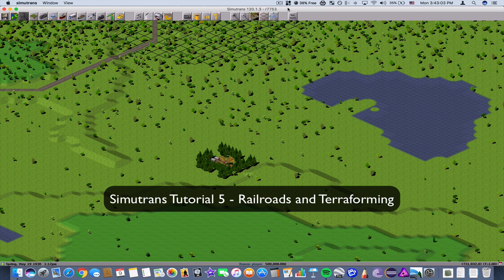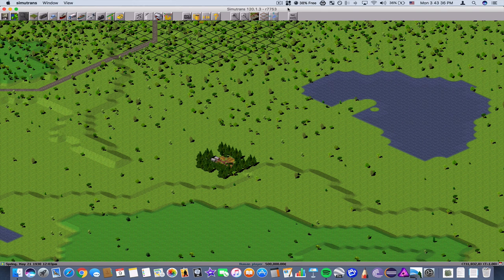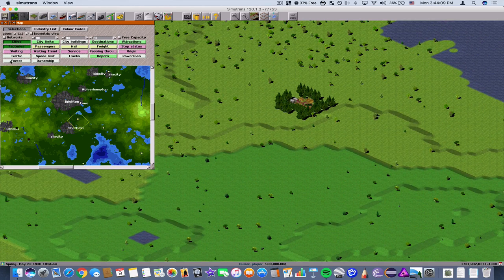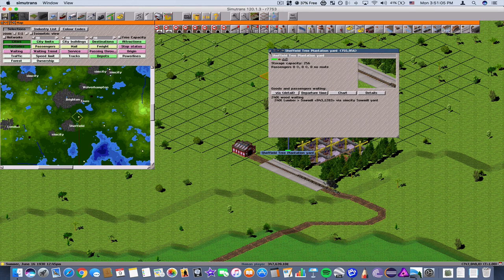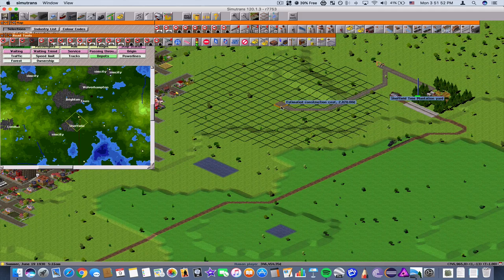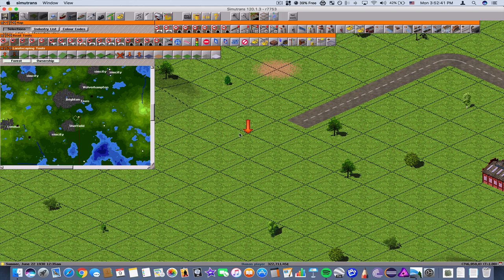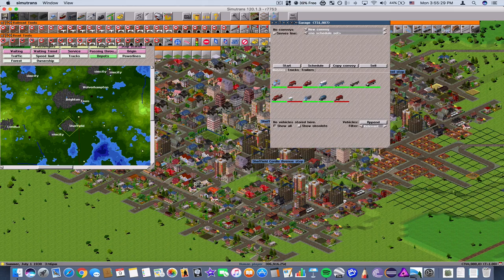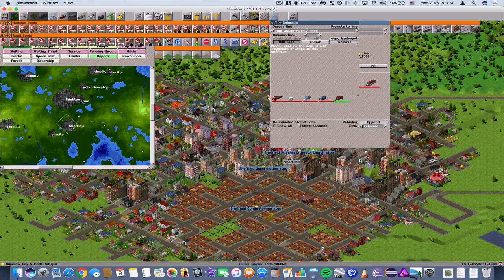Simutrans Tutorial 5 - Railroads and Terraforming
In my 5th Simutrans tutorial, I'll show you the basics of using railroads to connect factories as well as basic terraforming operations.